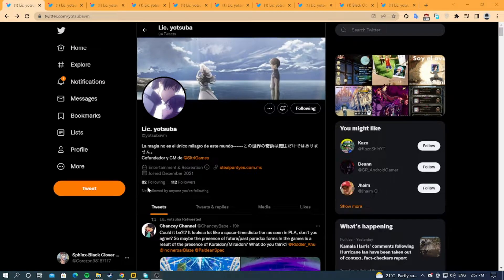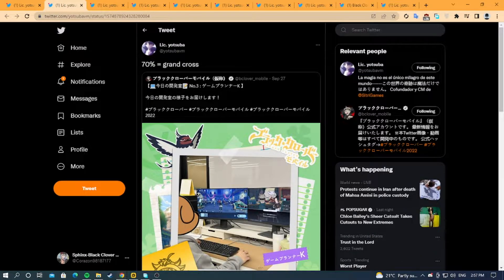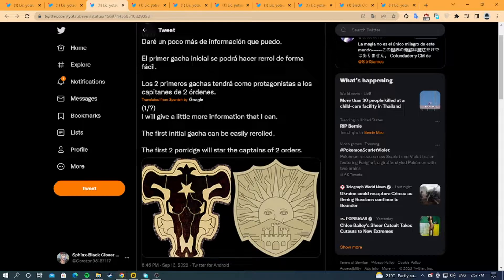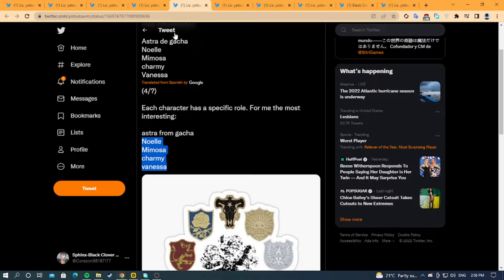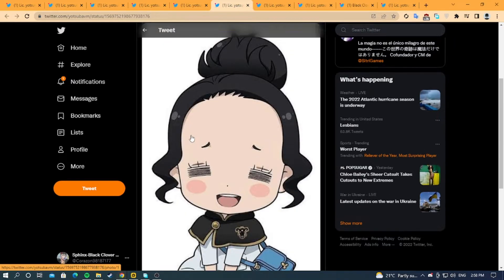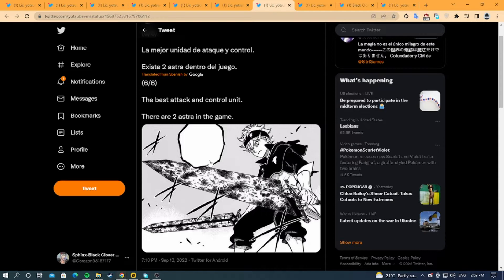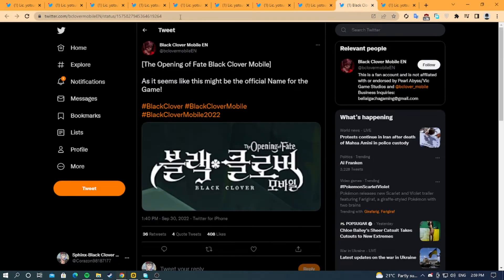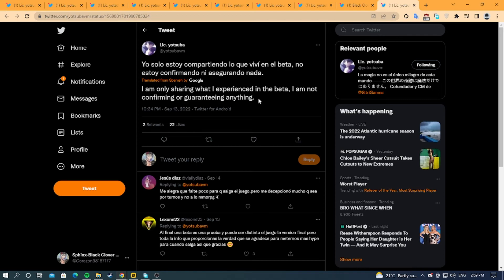BREAKING DOWN ALL THE LEAKS WE GOT SO FAR !! (BLACK CLOVER MOBILE)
Don't mind me speaking today i was sick.